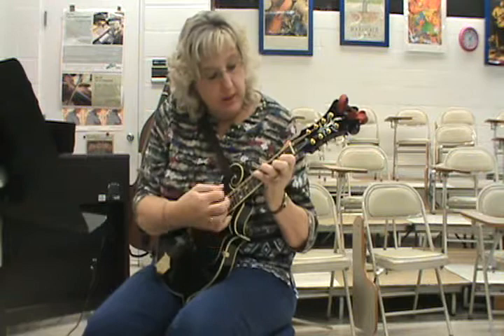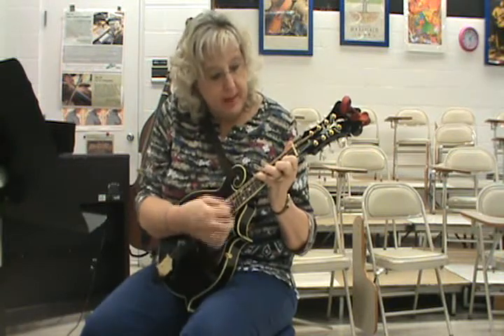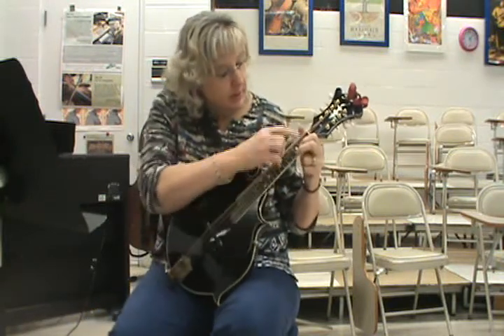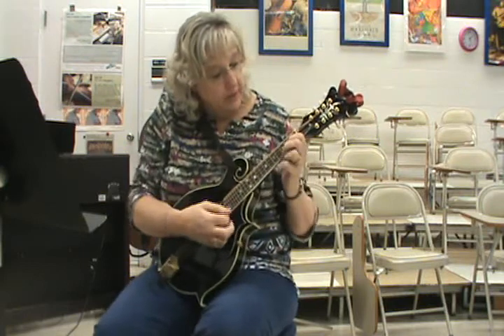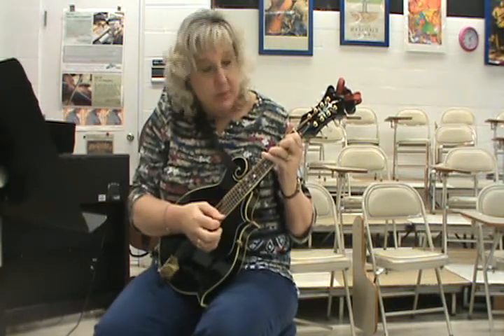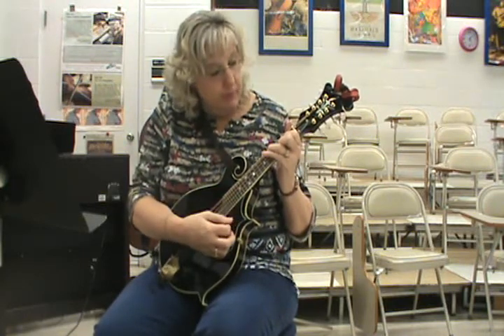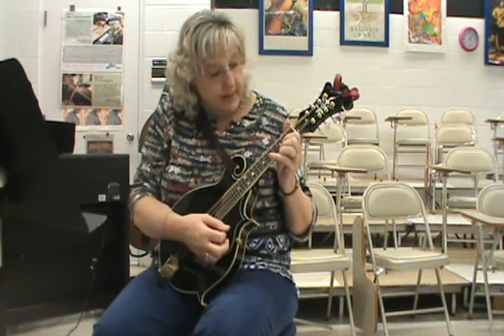Mandolin-Wildwood Flower-Key-G Rhythm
Made for Old Time String Band class students at VHCC and anyone else that wants to learn an easy version.  If you would like a free lead sheet to play along with, let me know.